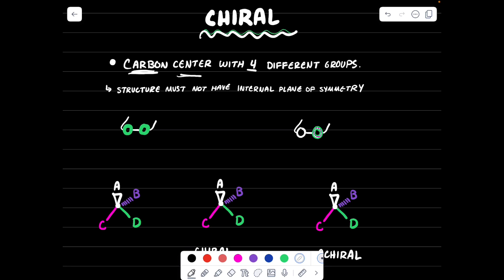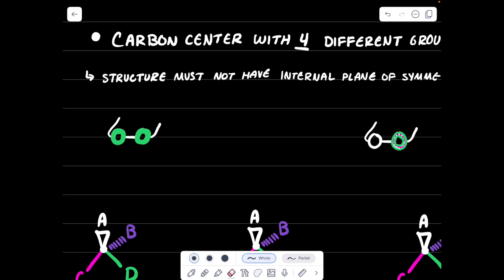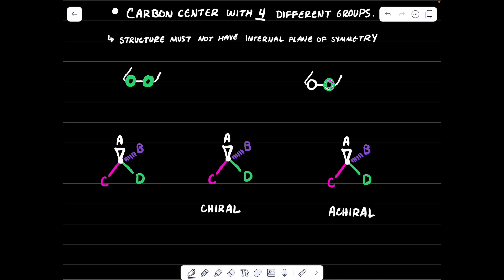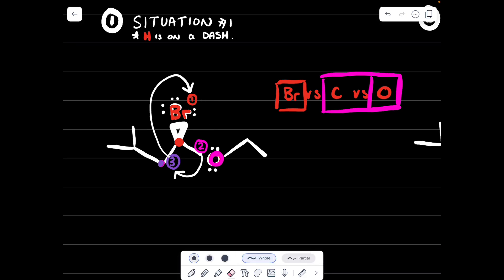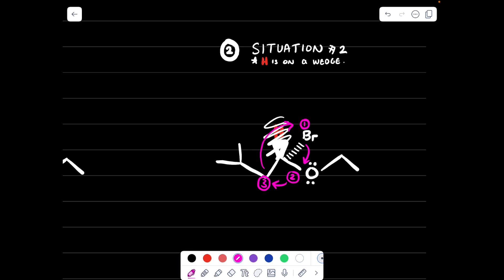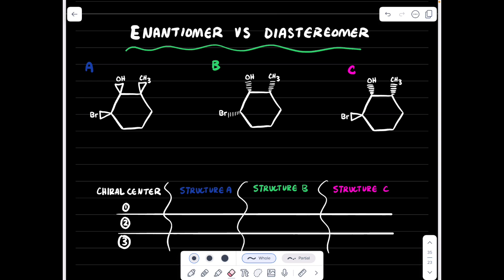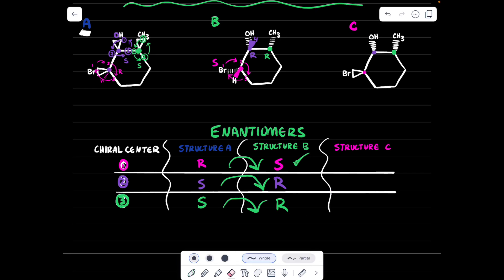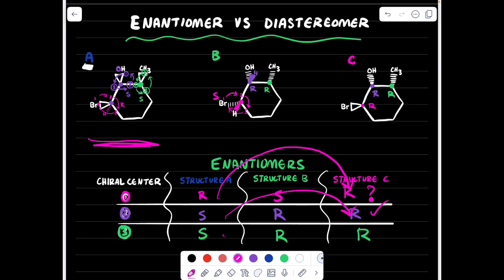How to Determine Enantiomers vs Diastereomers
In this video I review chirality , R vs S configuration and go over how to determine the difference between Enantiomers vs diastereomers